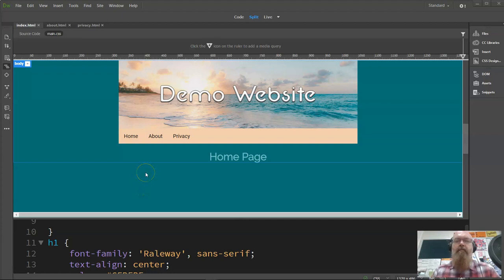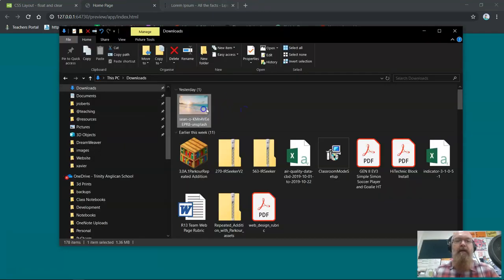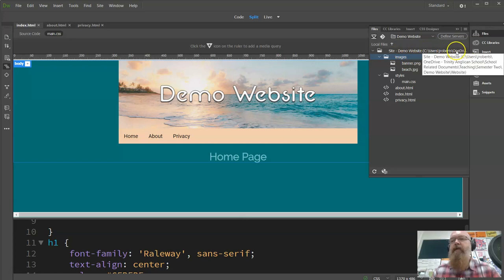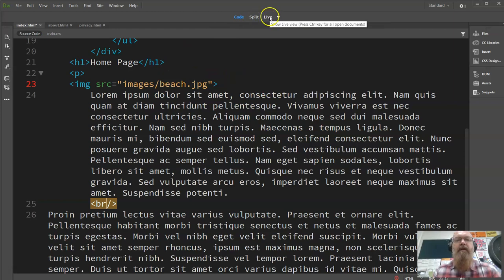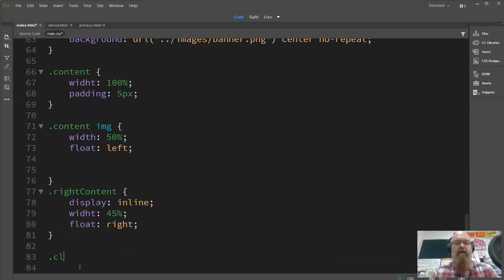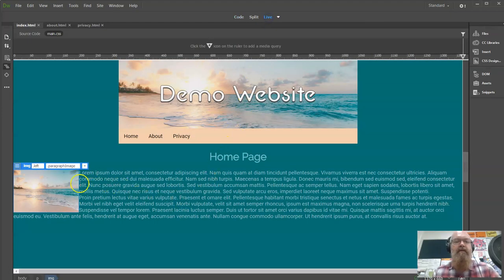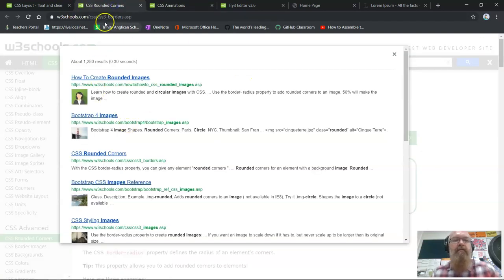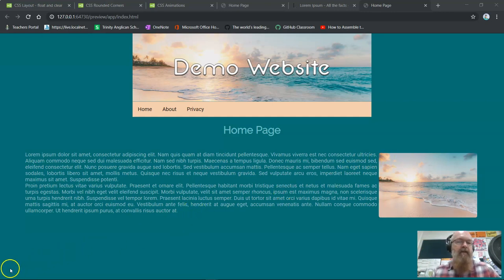Text and images beside each other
aligning images and text